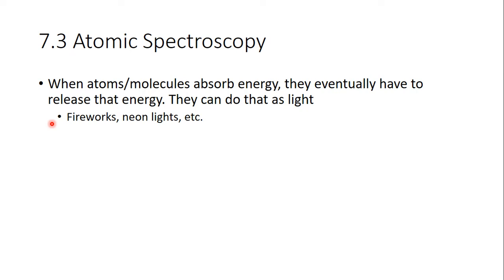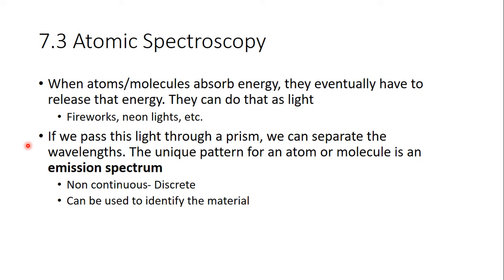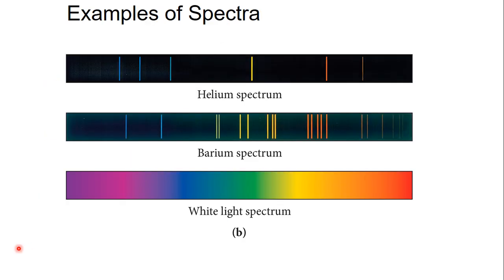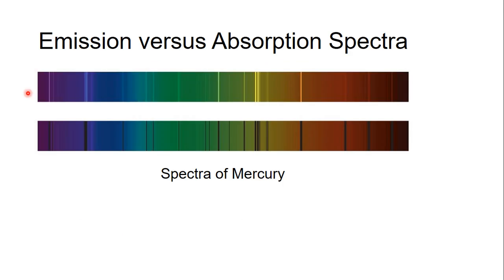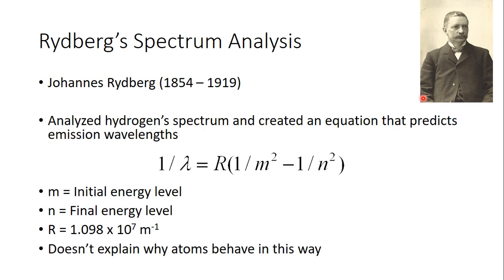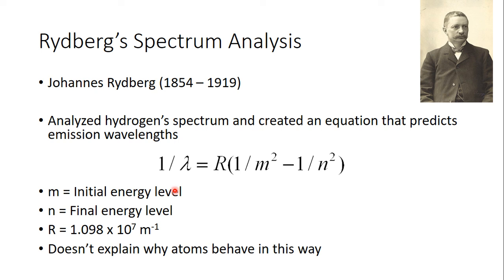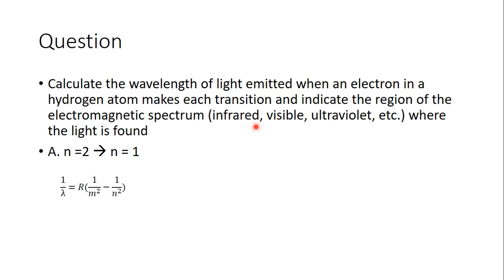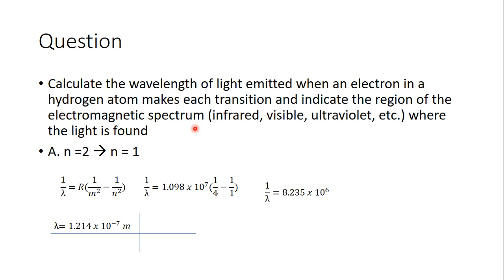058 Atomic Spectroscopy